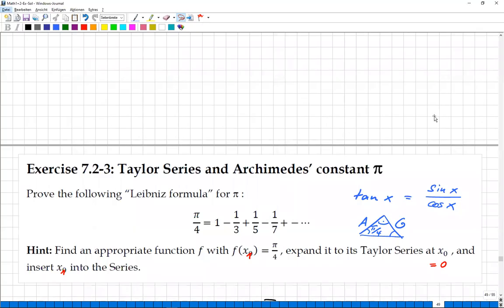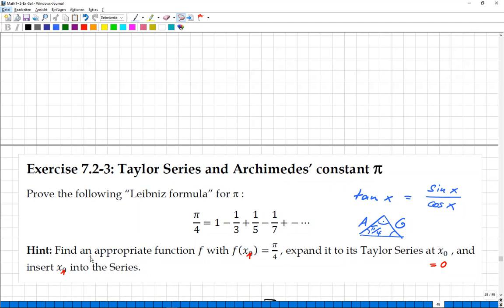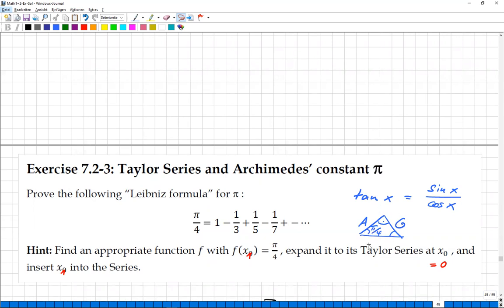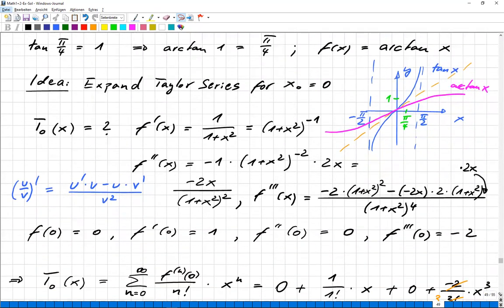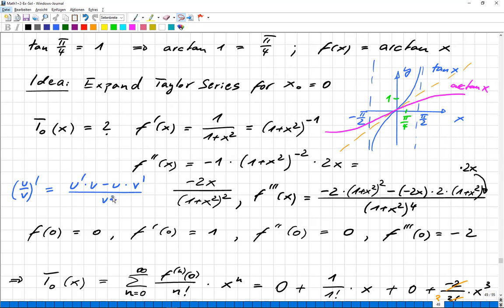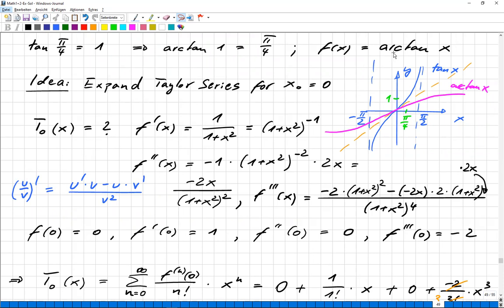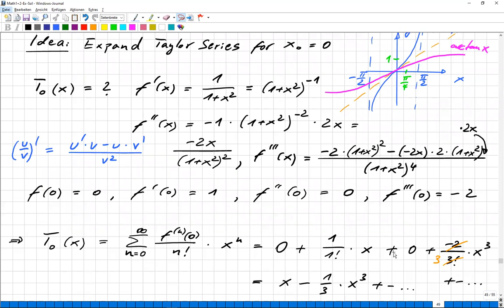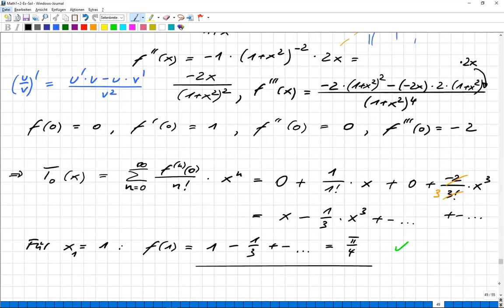Math2 Ex7.2c Taylor Series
*Sorry*: Quite obviously, the radius of convergence is R = 1 (not infinity) due to the coefficient ratios approaching 1 (when n approaches infinity)... But anyway the series is convergent also at x = 1 (confirmed by the Leibniz test) so that finally its value must be f(1) = arctan(1) = pi/4.